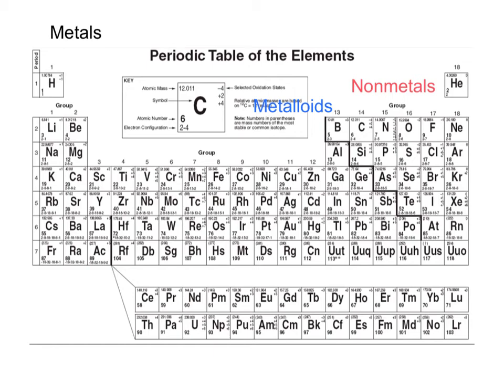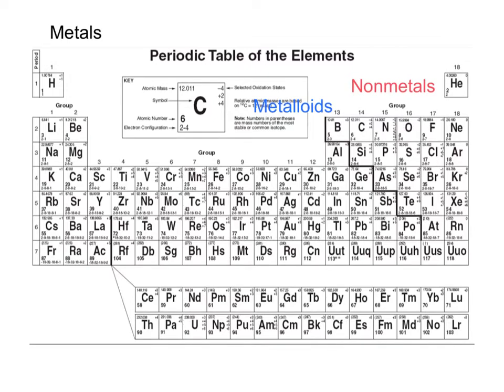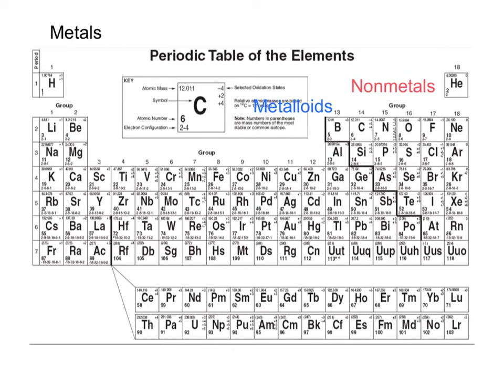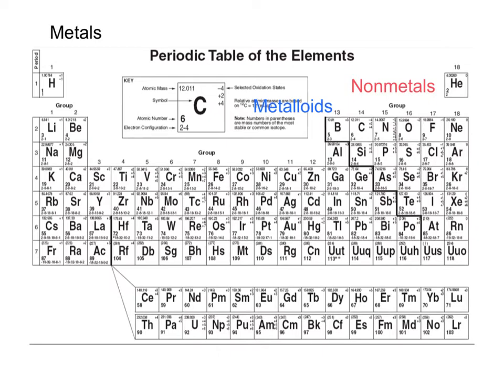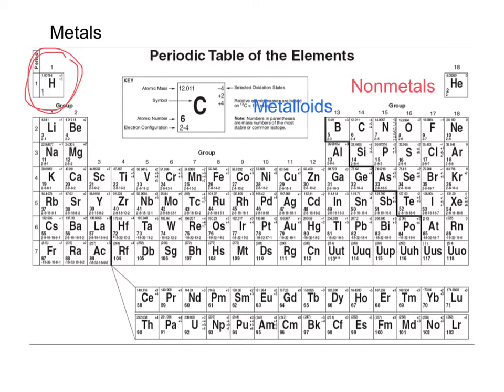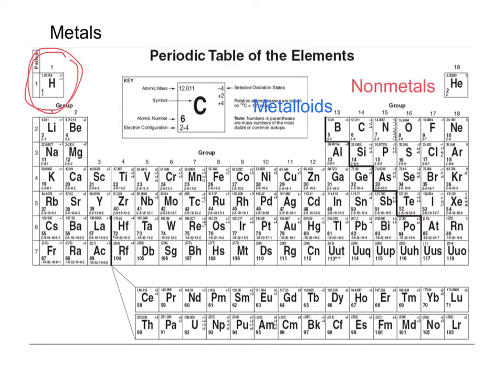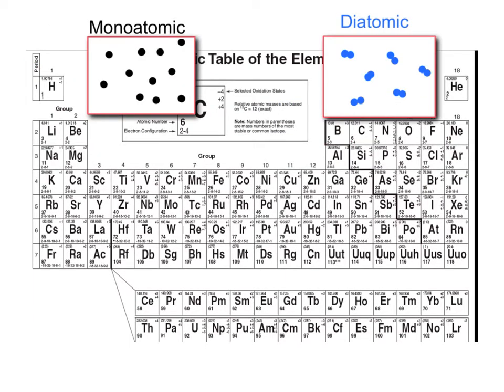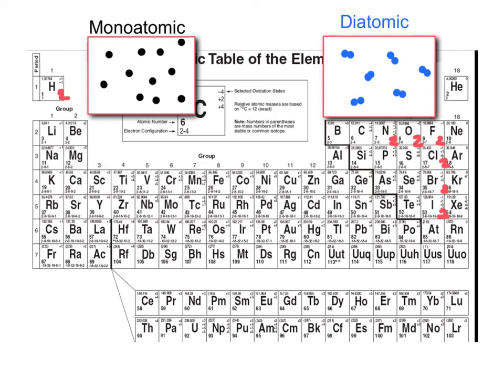test 1 rev part 2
Additional videos from Mrs. Lytle